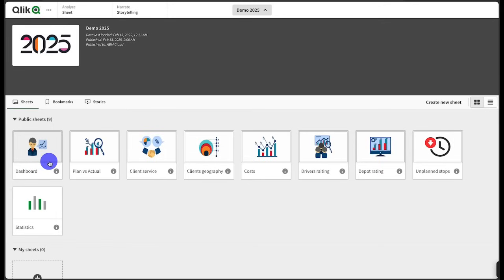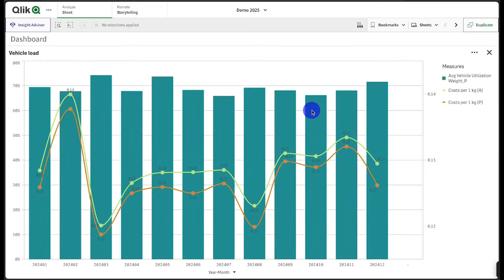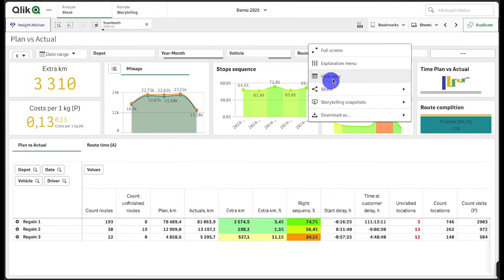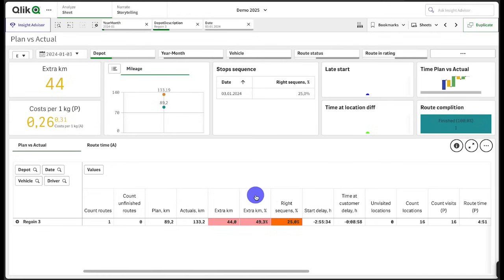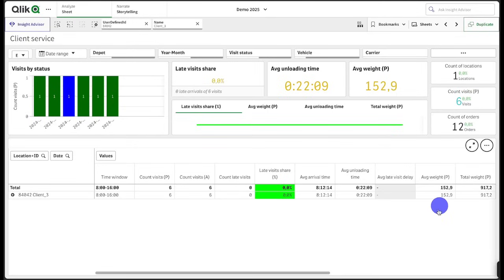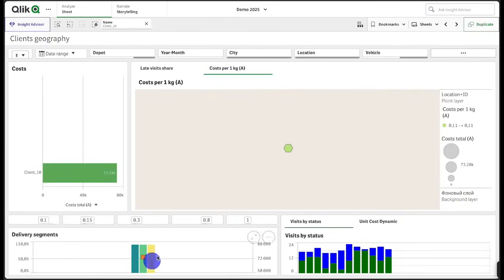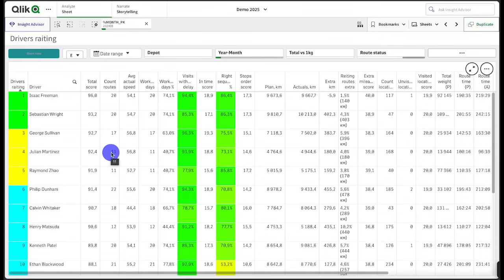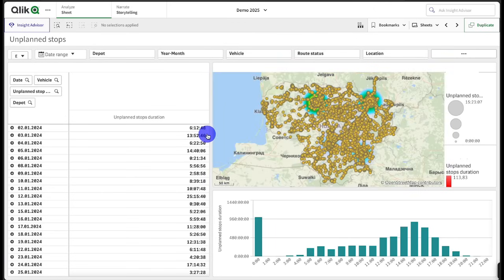TMS Analytics: Track Delivery KPIs, Route Costs and Driver Ratings | LEAFIO Rinkai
The analytics module of LEAFIO Rinkai TMS (transportation management system) helps retailers and distributors optimize logistics both quantitatively and qualitatively. This video walks through the standard reports: dashboard, plan versus actual, quality of service, customer geography, cost analysis, driver and branch ratings, and unplanned stops.

REPORTS IN THE LEAFIO RINKAI TMS ANALYTICS MODULE
- Dashboard: late visits, dwell time at delivery points, route overruns and vehicle load, with indicators adapted to your company's policies
- Plan versus actual: overruns in kilometers and percent, cost per kilogram delivered, sequence adherence for every driver, departure delays and unvisited points by depot, exportable to Excel
- Quality of service: on-time, late, early and missed deliveries, average lateness, unloading time and delivery weight for each delivery point
- Customer geography: customer locations on the map with cost per kilogram for each client and delivery cost segments
- Cost analysis: detailed delivery cost structure for each point
- Driver and branch ratings: KPI-based scores for on-time visits, route sequence compliance, overruns and completed visits, useful for employee motivation
- Unplanned stops: stops outside the planned route, with their duration and location

WHAT THE ANALYTICS HELP YOU DO
- Find where long dwell times waste resources that could be used to consolidate routes
- Reduce cost per kilogram delivered
- Identify the most expensive delivery points and problem branches
- Spot data manipulation, since a falsified indicator shows up in related metrics
- Build transparent KPI-based motivation for drivers and branches

Which KPIs should a transportation management system track?
Typical TMS KPIs include on-time delivery rate, route overruns, sequence adherence, dwell time at delivery points, cost per kilogram delivered, vehicle load and unvisited points.

How do you compare planned and actual delivery routes?
A TMS plan versus actual report compares planned and actual kilometers, route sequence and departure times for each driver, depot and day, showing where overruns and delays happen.

How can TMS analytics reduce delivery costs?
By showing cost per kilogram by client, overruns, dwell time and vehicle load, so logistics teams can consolidate routes, fix expensive delivery points and improve driver performance.

ABOUT LEAFIO AI
LEAFIO AI is an AI-powered retail platform for inventory optimization, demand forecasting, automated replenishment, planogram management and transportation management with LEAFIO Rinkai TMS, used by 250+ retailers across 30K+ stores in 40+ countries.